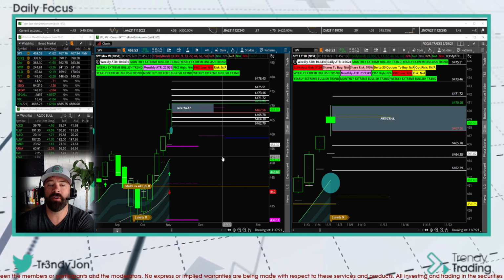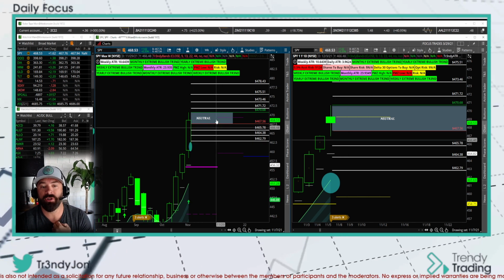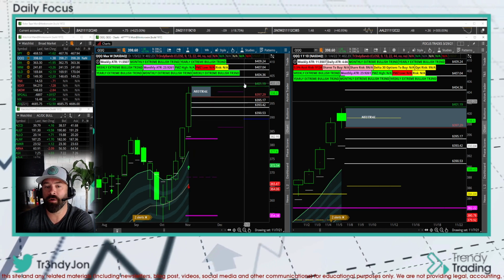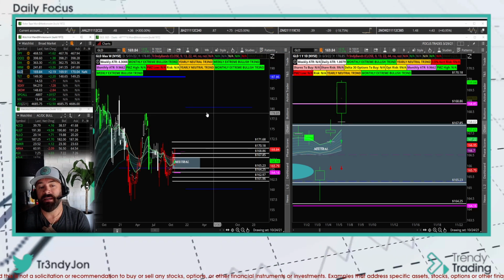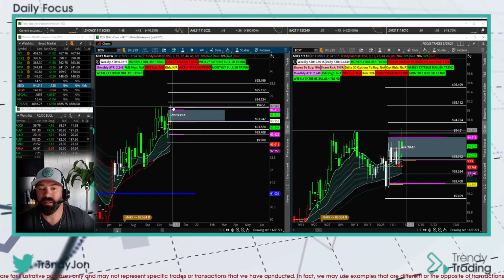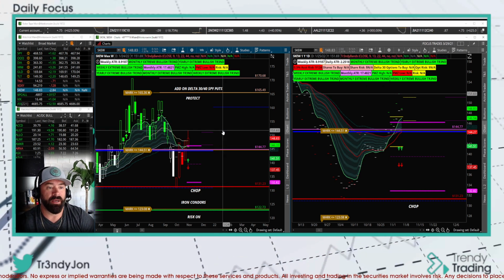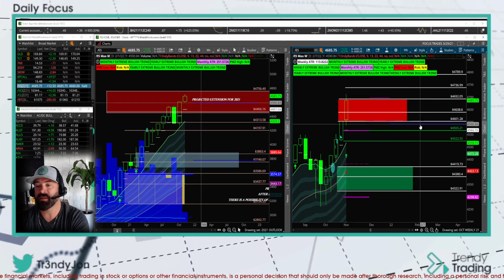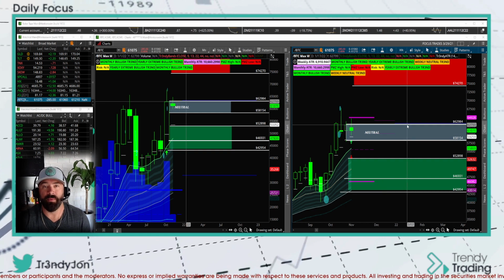Plans for Mad MONEY. Black Friday - Santa Rally incoming? Watch this FREE analysis! SPY 480? QQQ BTC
Get $50 off your first month with code with TRYTRENDY50

The Broad Market analysis for November 7th-November 12th, 2021.

0:00 - Intro + $SPY
6:58 - $QQQ
9:06 - $DIA
11:27 - $IWM
12:26 - $GLD
14:10 - $TLT
15:00 - TNX
17:00 - DXY
17:50 - SKEW
18:45 - PCALL
19:35 - VIX
20:06 - /ES Futures
23:54 - /NQ Futures
25:18 - /CL Futures
26:30 - BTC Bitcoin

-- Tired of the hype of other trading services that haven’t provided you with results? Try our service for a week and see the difference